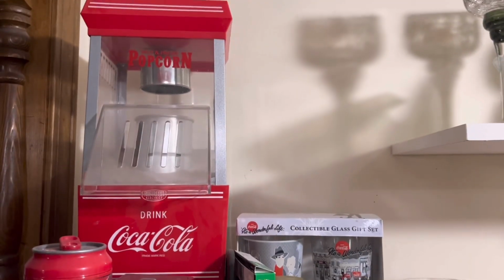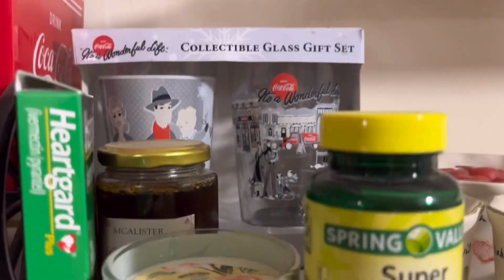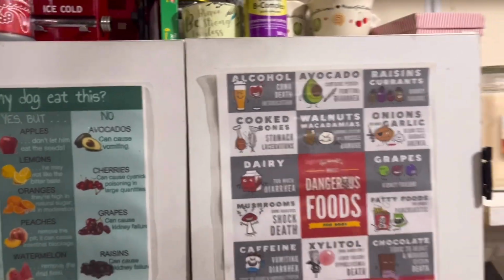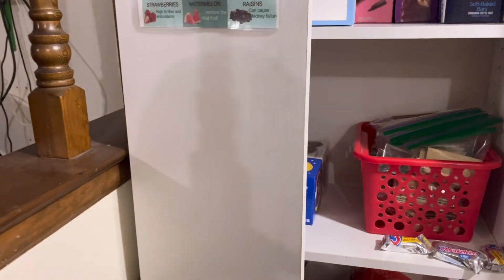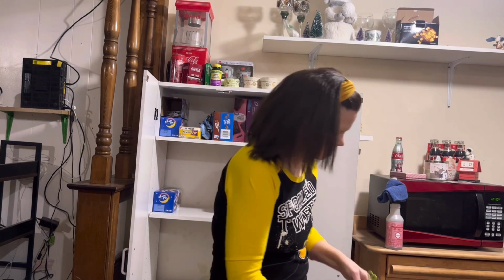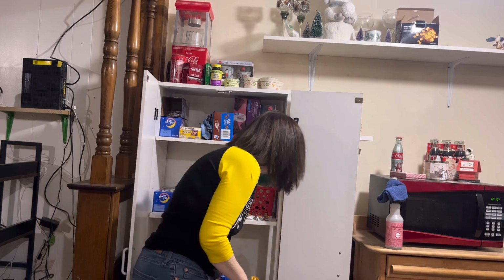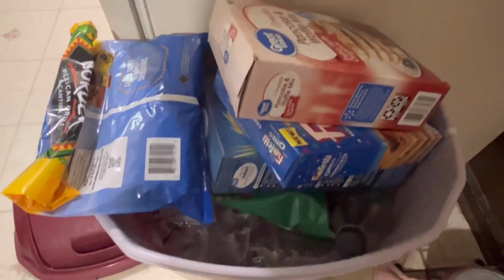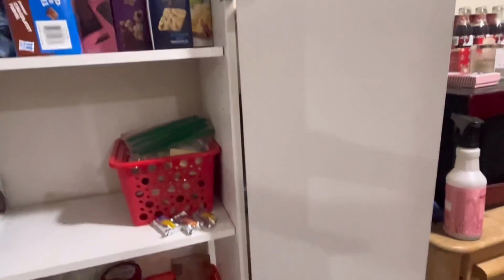Late night pantry clean with me (See No Evil)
Today I am cleaning my pantry. Not a big task but needed to be done. Sometimes it’s hard to get the motivation to clean. Sometimes that motivation never comes I just have to make myself start. Sometimes it comes after I start. But we all have cleaning to do everyday and it feels so much better to have it done after. So y’all join me and clean your pantry today too!

To order cleaning products from Grove collaborative click my link for a free Mrs. Meyers gift set and I’ll get a 10.00 credit